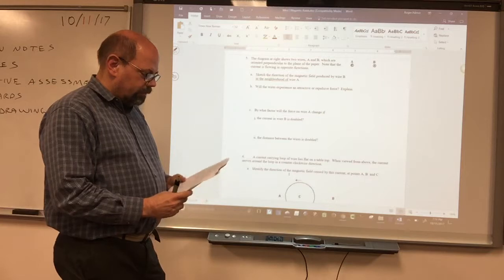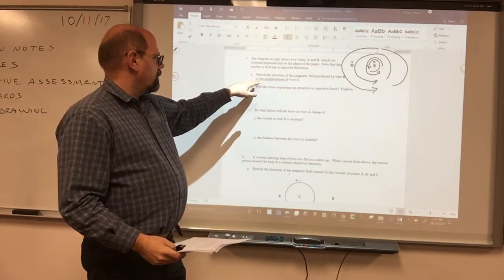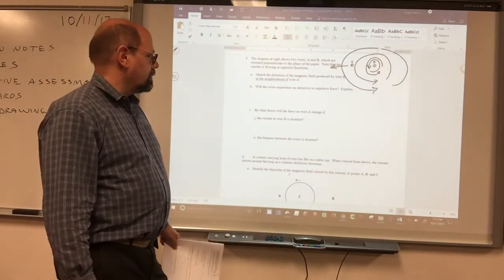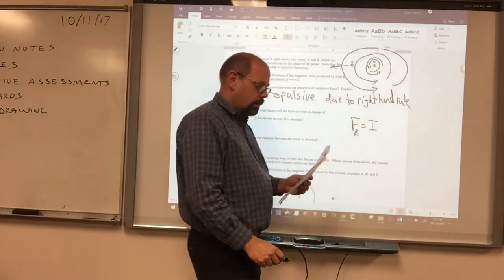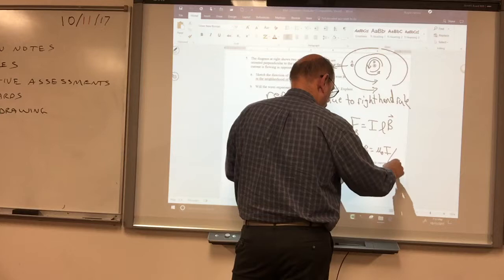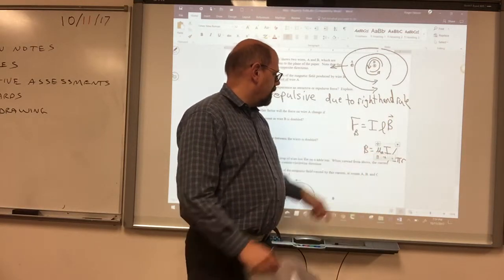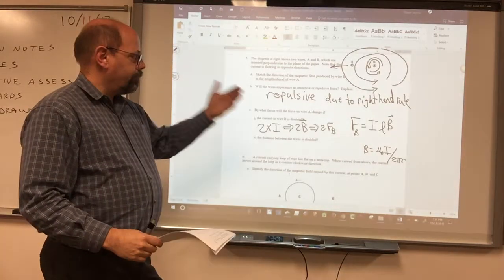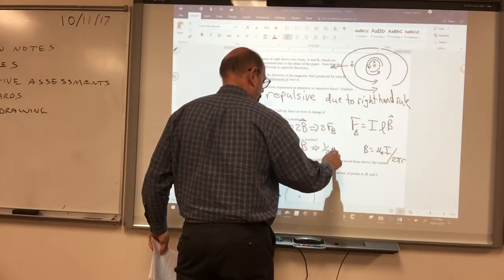7 Magnetic Field Calculation No 5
Calculating forces on moving charges and current carrying wires in a magnetic field.